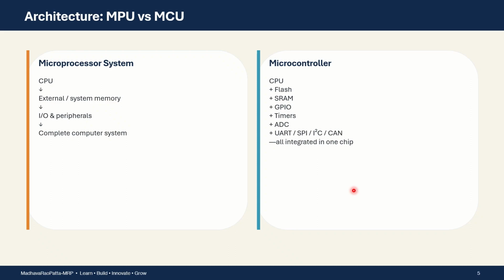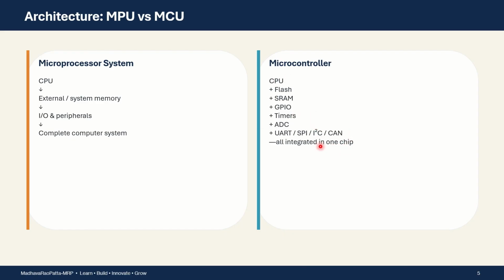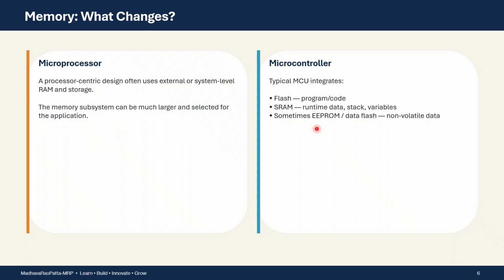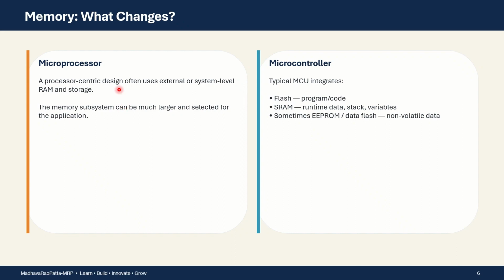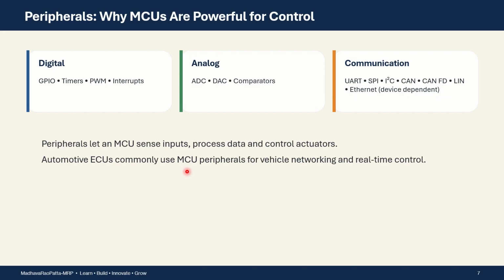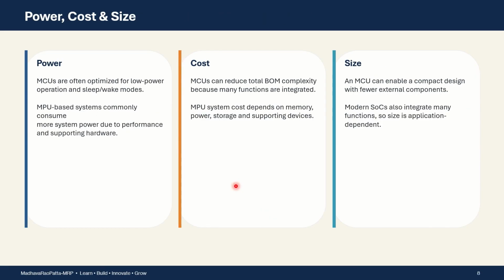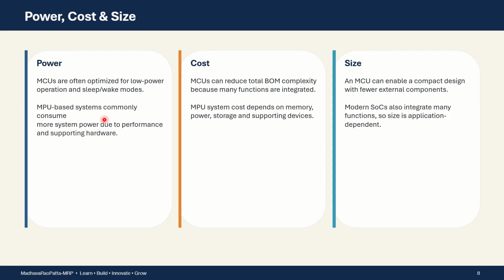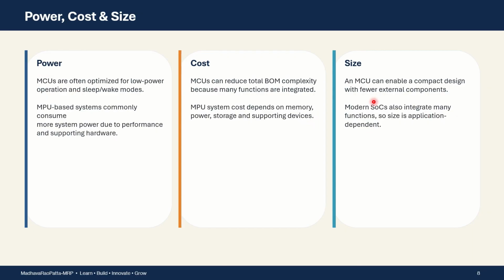MCU & MPU Architecture | Microcontroller vs Microprocessor | What's the Difference? Embedded Systems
🚀 Microcontroller vs Microprocessor | What's the Difference? | Embedded Systems

What is the difference between a Microcontroller and a Microprocessor? Why are microcontrollers commonly used in embedded systems and automotive ECUs? When should we use an MPU or SoC?

In this video, we explain Microcontroller vs Microprocessor from the basics with simple explanations, architecture diagrams and real-world examples.

🎯 In this video you will learn:

– MCU vs MPU Architecture
– Memory
– Peripherals
– Power, Cost & Size

💡 Microcontroller = CPU + Memory + Peripherals

A microcontroller is commonly used for dedicated embedded control applications such as automotive ECUs, IoT devices, appliances, industrial controllers, robotics and many other systems.

💻 Microprocessor = Processor-centric computing

Microprocessors are commonly used in systems requiring higher computing performance and richer software environments.

🚗 Automotive Embedded Systems

Modern vehicles contain many ECUs and computing platforms. Microcontrollers are commonly used for control-oriented ECUs, while powerful processors and SoCs are used for applications such as infotainment, digital cockpits and advanced computing.

🔐 Automotive Cybersecurity

Modern automotive systems require security features such as Secure Boot, Secure Download, cryptographic services, secure key handling and authenticated communication.

👨‍💻 About Me

I'm Madhava Rao Patta, an Automotive Cybersecurity Software Engineer with 10+ years of experience in Embedded Systems and Automotive Software.

On MadhavaRaoPatta-MRP, I share knowledge about Embedded Systems, Automotive Software, Cybersecurity, career guidance, interview preparation and engineering concepts.

📚 Topics on this channel:

Embedded Systems | Embedded C | Microcontrollers | CAN/CAN FD | UDS | Bootloader | AUTOSAR | Automotive Cybersecurity | RTOS | Career Guidance | Interview Preparation

🎯 QUIZ

Which is typically better suited for controlling a washing machine motor, reading sensors and managing timers?

A) Desktop CPU
B) Microcontroller
C) Server Processor
D) GPU

MadhavaRaoPatta-MRP
Learn • Build • Innovate • Grow 🚀